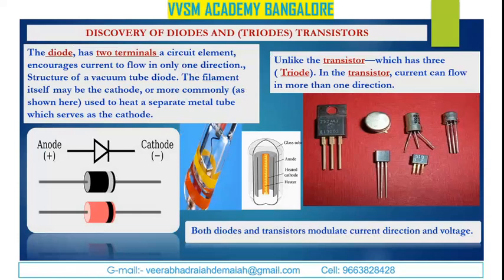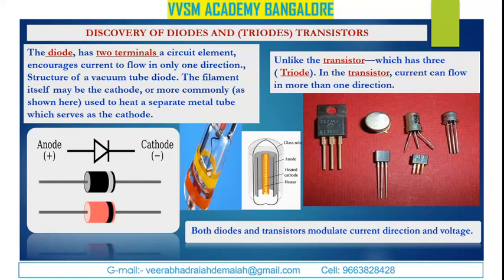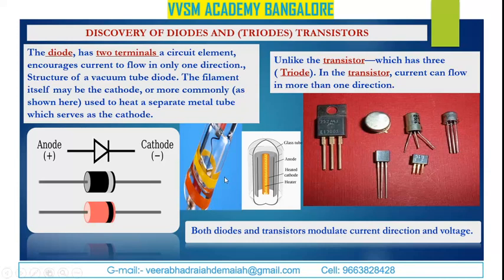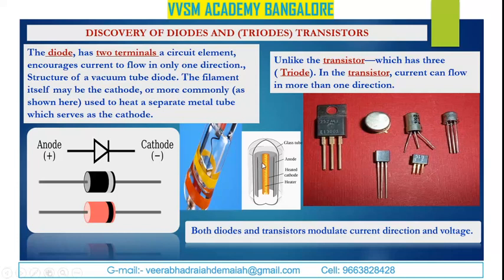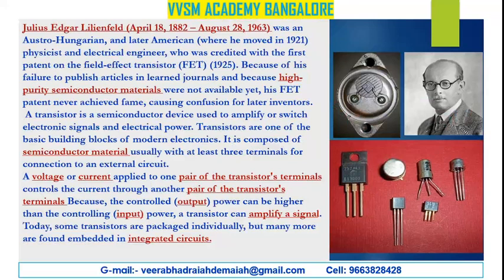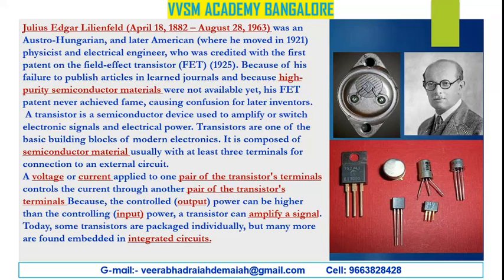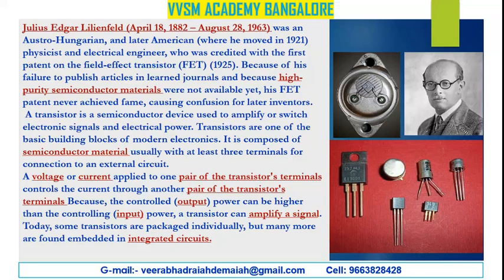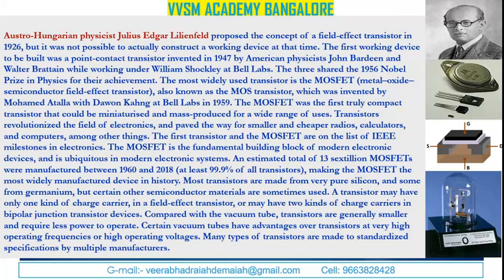The Discovery of Semi-Conductors and triodes in Electronics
The diode, has two terminals a circuit element, encourages current to flow in only one direction., Structure of a vacuum tube diode. The filament itself may be the cathode, or more commonly (as shown here) used to heat a separate metal tube which serves as the cathode.
The transistor—which has three terminals a circuit element, encourages current to flow in only one direction
( Triode). In the transistor, current can flow in more than two different directions.
Julius Edgar Lilienfeld (April 18, 1882 – August 28, 1963) was an Austro-Hungarian, and later American (where he moved in 1921) physicist and electrical engineer, who was credited with the first patent on the field-effect transistor (FET) (1925). Because of his failure to publish articles in learned journals and because high-purity semiconductor materials were not available yet, his FET patent never achieved fame, causing confusion for later inventors.
 A transistor is a semiconductor device used to amplify or switch electronic signals and electrical power. Transistors are one of the basic building blocks of modern electronics. It is composed of semiconductor material usually with at least three terminals for connection to an external circuit.
A voltage or current applied to one pair of the transistor's terminals controls the current through another pair of the transistor's terminals Because, the controlled (output) power can be higher than the controlling (input) power, a transistor can amplify a signal. Today, some transistors are packaged individually, but many more are found embedded in integrated circuits.
Austro-Hungarian physicist Julius Edgar Lilienfeld proposed the concept of a field-effect transistor in 1926, but it was not possible to actually construct a working device at that time. The first working device to be built was a point-contact transistor invented in 1947 by American physicists John Bardeen and Walter Brattain while working under William Shockley at Bell Labs. The three shared the 1956 Nobel Prize in Physics for their achievement. The most widely used transistor is the MOSFET (metal–oxide–semiconductor field-effect transistor), also known as the MOS transistor, which was invented by Mohamed Atalla with Dawon Kahng at Bell Labs in 1959. The MOSFET was the first truly compact transistor that could be miniaturised and mass-produced for a wide range of uses. Transistors revolutionized the field of electronics, and paved the way for smaller and cheaper radios, calculators, and computers, among other things. The first transistor and the MOSFET are on the list of IEEE milestones in electronics. The MOSFET is the fundamental building block of modern electronic devices, and is ubiquitous in modern electronic systems. An estimated total of 13 sextillion MOSFETs were manufactured between 1960 and 2018 (at least 99.9% of all transistors), making the MOSFET the most widely manufactured device in history. Most transistors are made from very pure silicon, and some from germanium, but certain other semiconductor materials are sometimes used. A transistor may have only one kind of charge carrier, in a field-effect transistor, or may have two kinds of charge carriers in bipolar junction transistor devices. Compared with the vacuum tube, transistors are generally smaller and require less power to operate. Certain vacuum tubes have advantages over transistors at very high operating frequencies or high operating voltages. Many types of transistors are made to standardized specifications by multiple manufacturers.
Ferdinand Braun (1850 –1918) discovered the semiconductor diode in 1874
German physicist Ferdinand Braun, a 24-year old graduate of the University of Berlin, studied the characteristics of electrolytes and crystals that conduct electricity at Würzburg University.
In 1874 while probing galena crystals (lead sulfide) with the point of a thin metal wire, he noted that current flowed freely in one direction only. Braun had discovered the electrical rectification effect that takes place at the point of contact between metals and certain crystal materials. Braun demonstrated this semiconductor device at Leipzig in 1876, but it found no useful application until the advent of radio in the early 1900s.
Herbert Franz Mataré (1912–2011), German physicist and co-inventor of the "French transistor" in 1948. In 1950 He independently invented a point-contact transistor in June 1948.